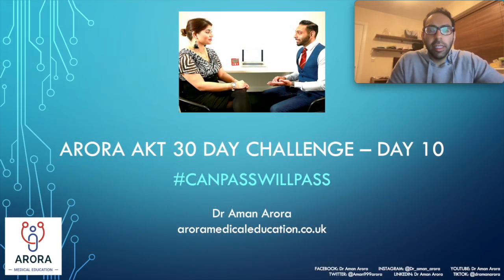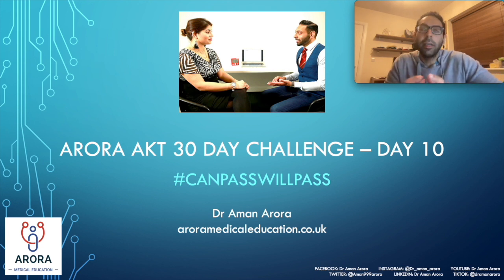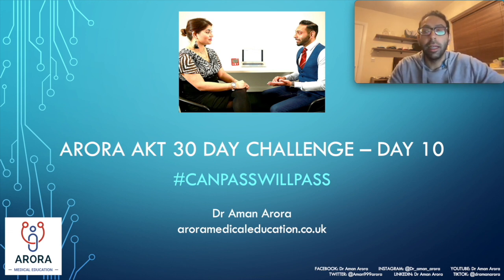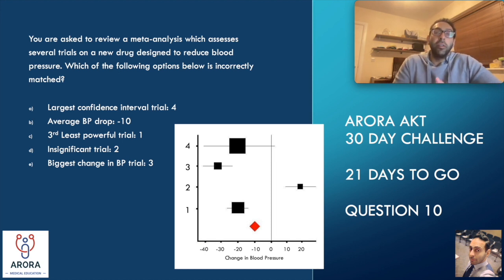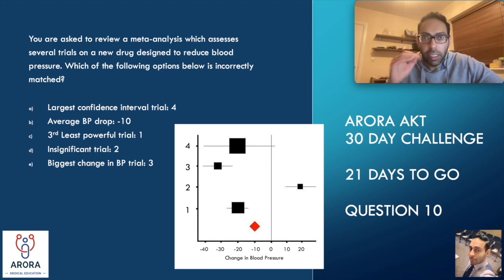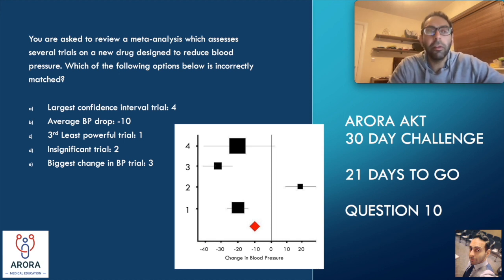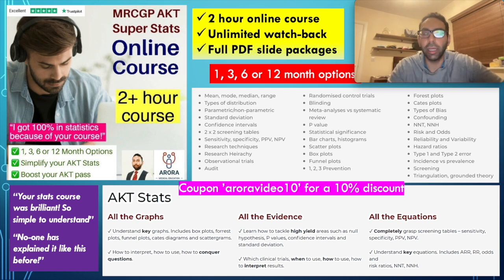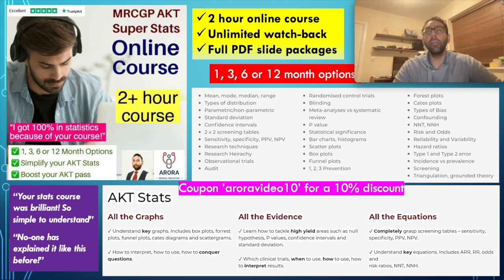Forest Plots - Day 10 of AKT 30 Day Challenge